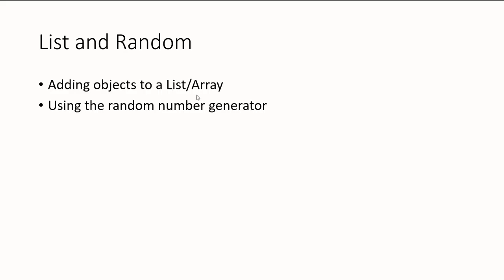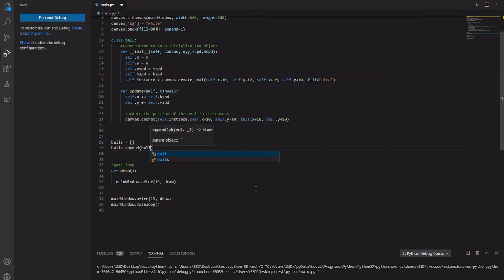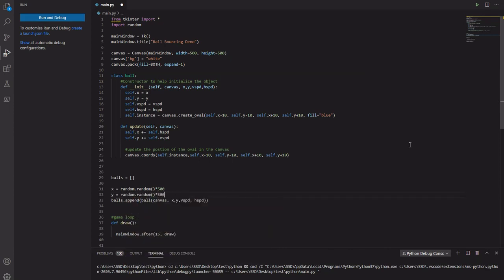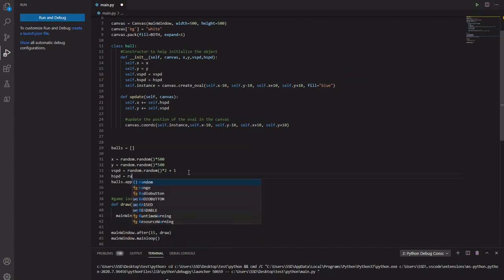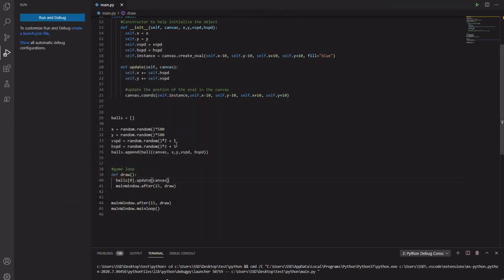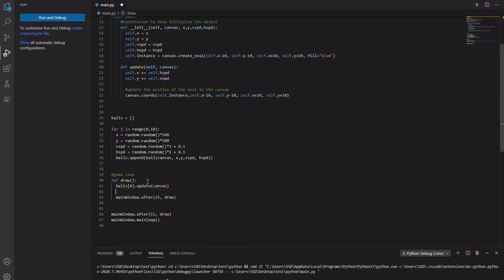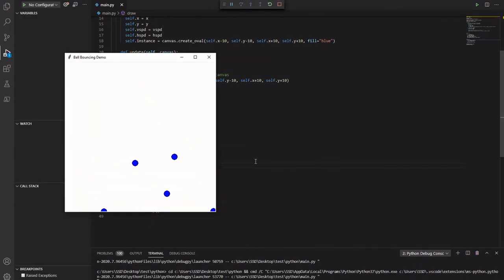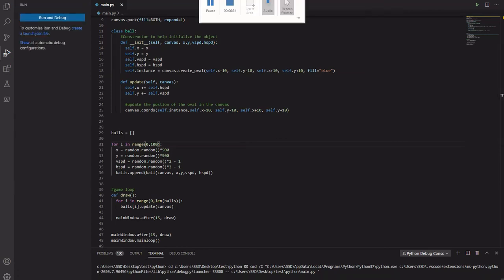10CC413 - Python 3 - Crash Course - Generating Lots of Balls with Loops and Lists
The title is self describing! Just like XML Tags!